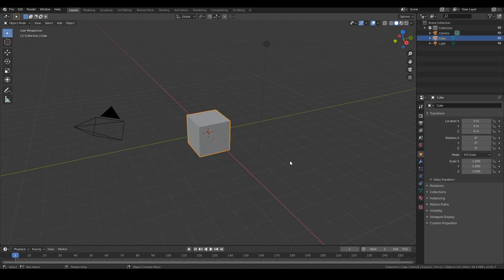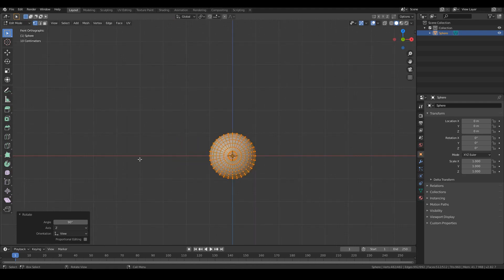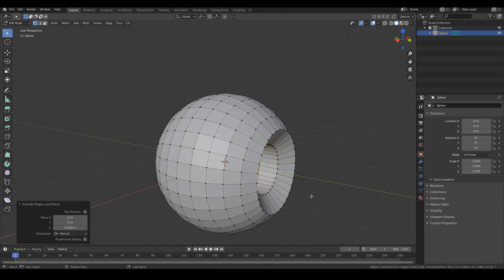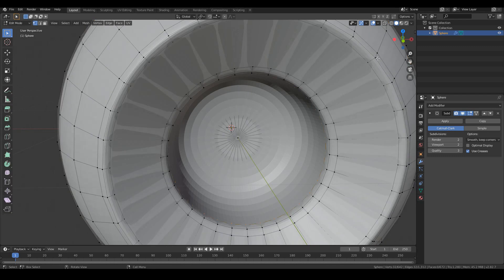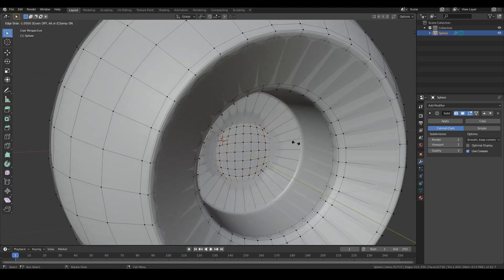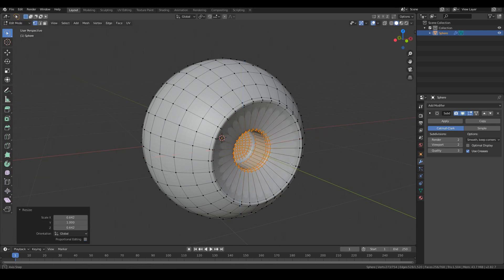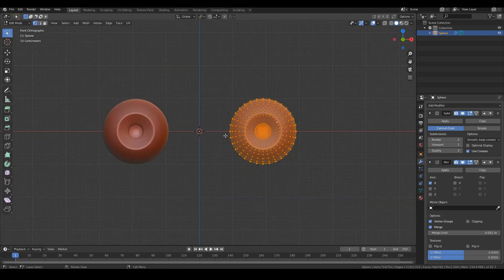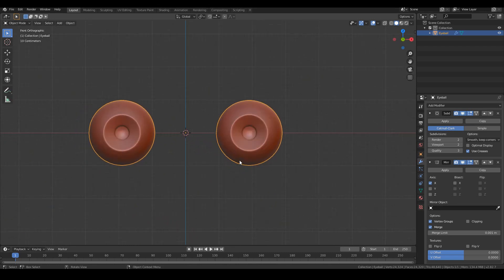How To Model Simple Eyeballs for 3D Sculpting - Beginner 3D Modeling Tutorial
In this video, you will learn how to model simple eyeballs so that you can use it for sculpting. Blender is used in the tutorial and is perfect for beginners to follow along.